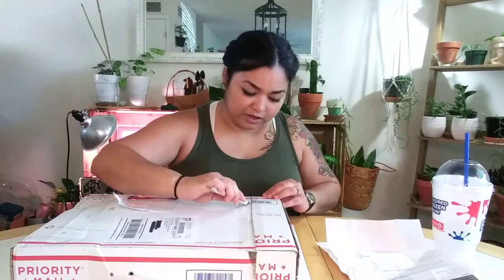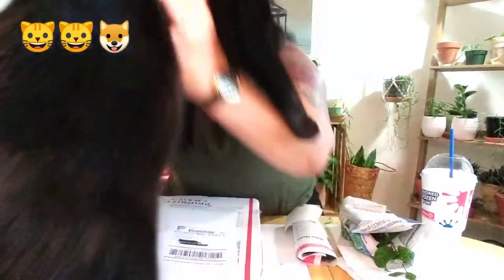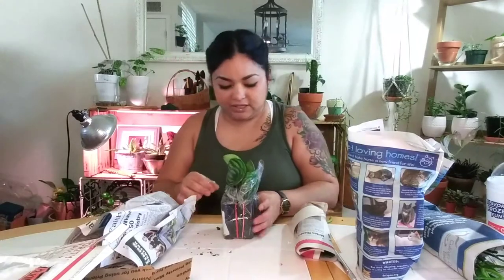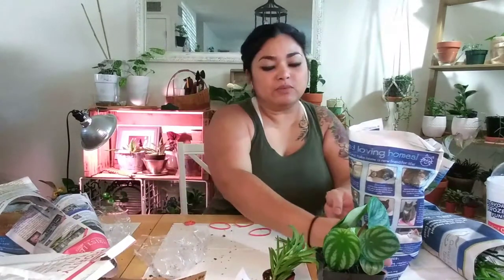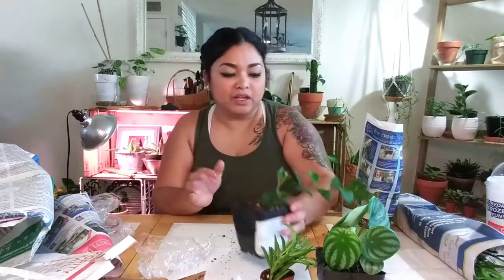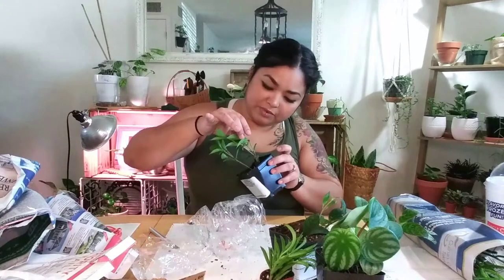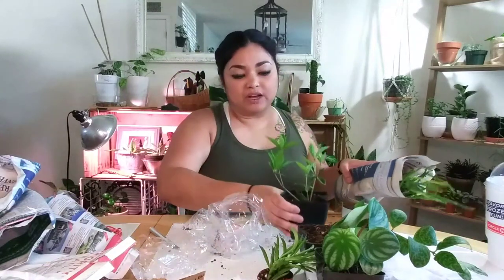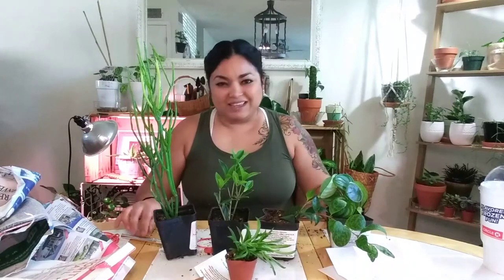Plant Mail from Pepper's Greenhouse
After months of listening to influencers great reviews I decided to order from Greenhouses nursery and they did not disappoint. One of my happiest unboxing videos. Nothing better than plant mail.
-Watermelon Peperomia
-Corn Stalk Peperomia
-Zebra Vine Lipstick Plant
-Zigzag Peperomia
-Red Fire Stick Plant
Have you purchase from them? What has been your experience? Would also appreciate any trick and tips.
Terracotta planters
Self watering planter
Plant tags
Hydroponic net pots
Full spectrum grow lights
Grow light bulbs
Moisture Meter
Moisture Meter 2pk
Small terrarium
Camera equipment
Sony blogger tripod
Lighting kit
Horticultural charcoal
Lava rocks (soil additive)
Lava rocks (maroon)
Gardening potting & mixing tool set
Repotting mat
Potting tarp
Neem oil
Ready to use Neem oil
Orchid bark
Slow release fertilizer
Fish fertilizer
Hydroponics Maxi Grow
LiquiDirt fertilizer
Bio tone plant food
Propagation set
Heat mat
Sphagnum moss
Moss pole